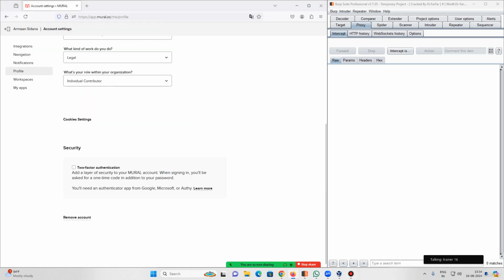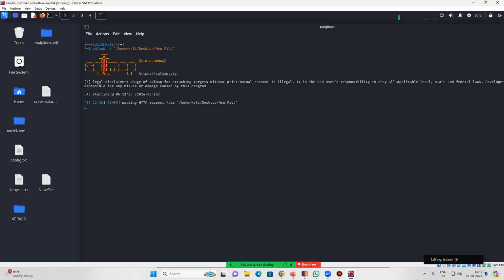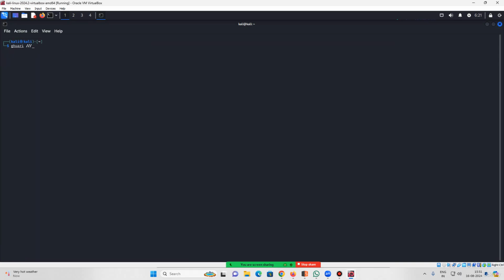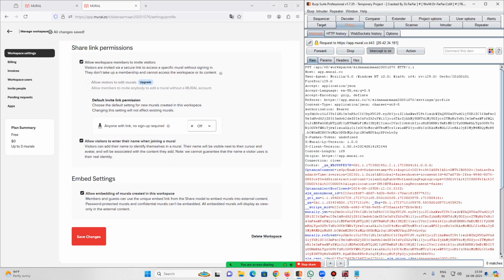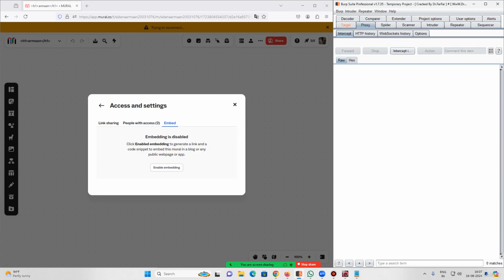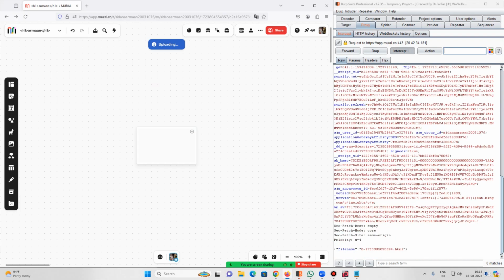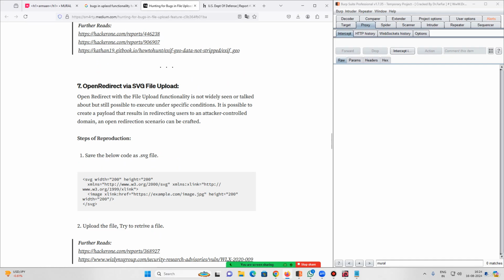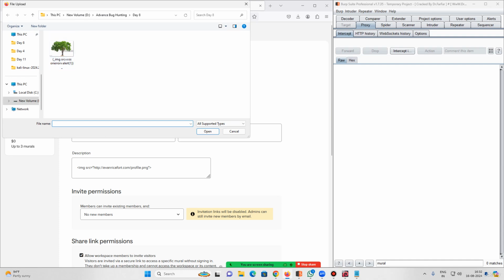16 Stay Focussed Part 3